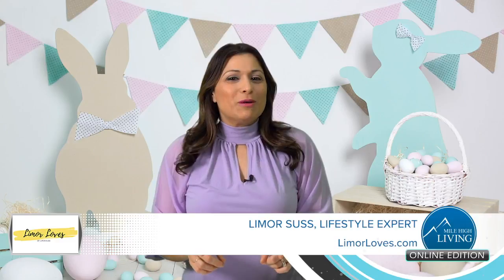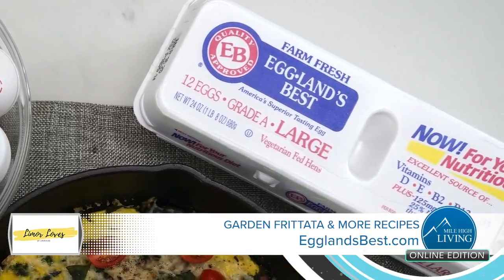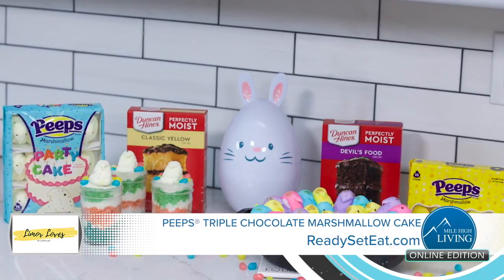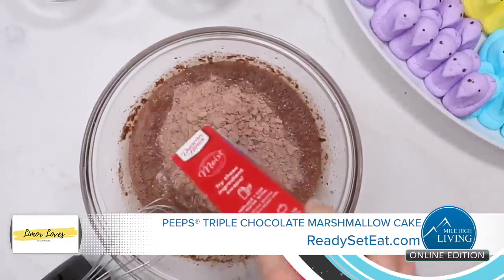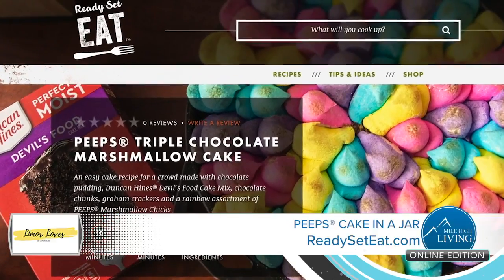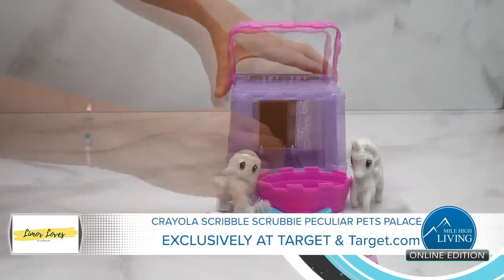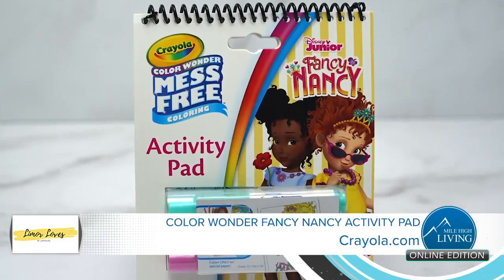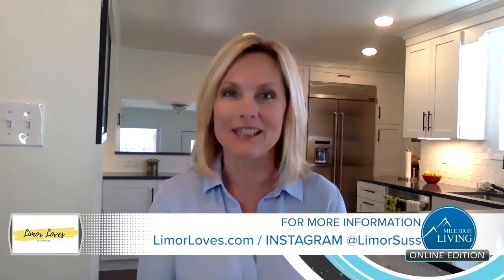Easter Ideas with Limor Suss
Wondering what to get for Easter? Look no further - Limor Suss, lifestyle expert is here to help! Visit LimorLoves.com or follow @LimorSuss